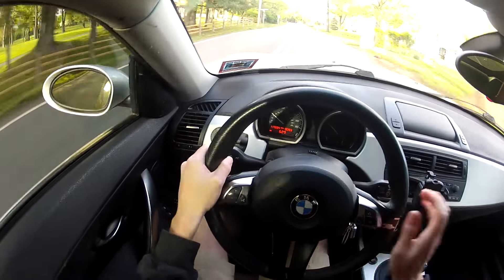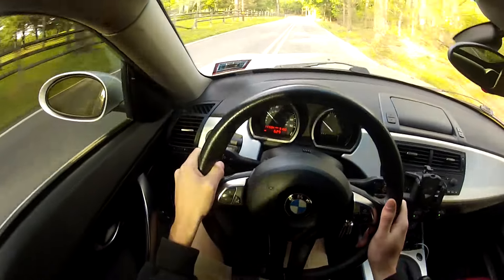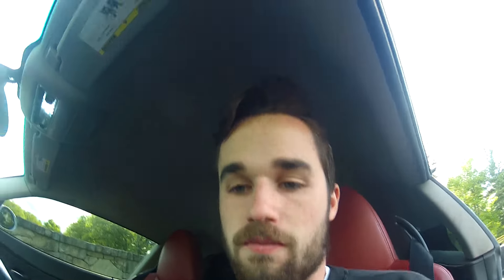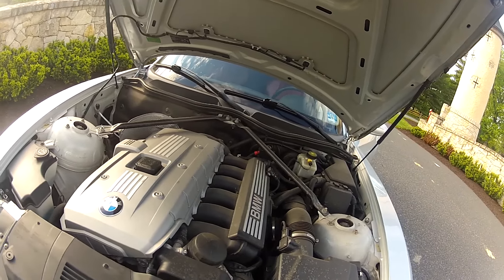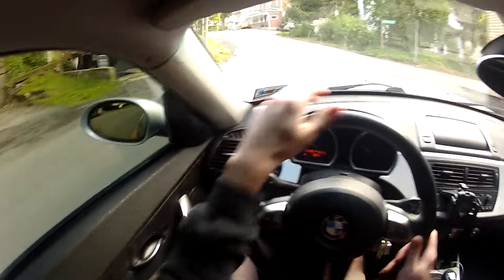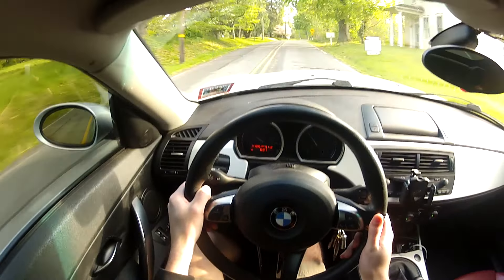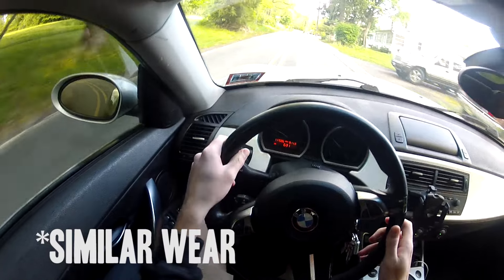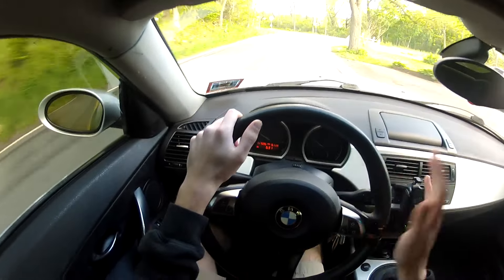The INFAMOUS BMW Lifter Tick / Ticking Noise (E90, E92, E82, E85, E86)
In this video I talk about what the BMW lifter tick is, why BMW’s make a ticking noise, and potentially how to fix the ticking noise on your BMW.

This can occur on an E90, E92, E82, E85, E86. Cars with the N52 engine, like the 328i, 128i, Z4

NOTE: I don’t claim to be an expert at this topic at all, just sharing info I have found and experienced with my own car.